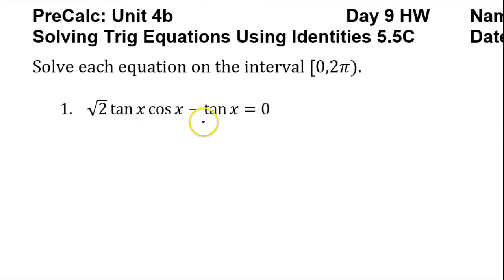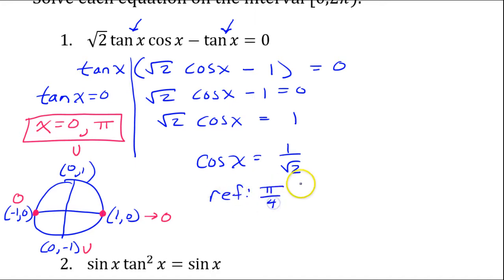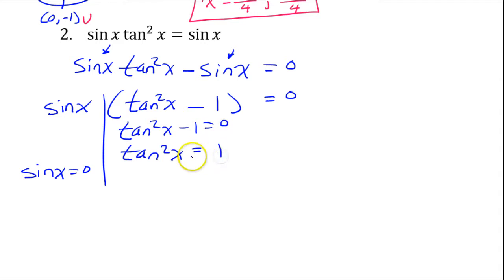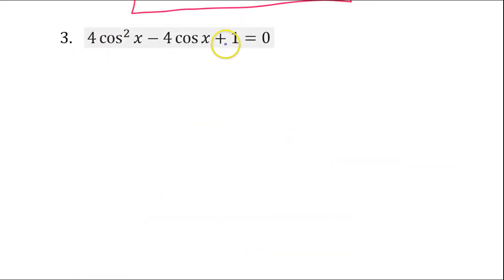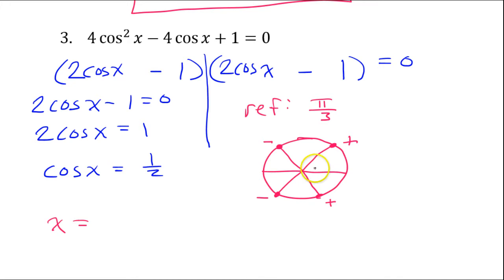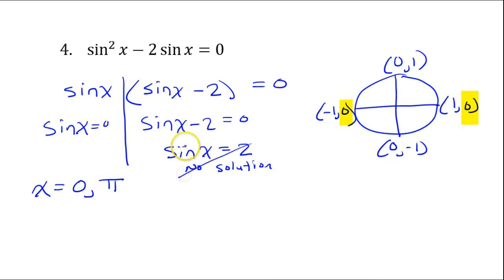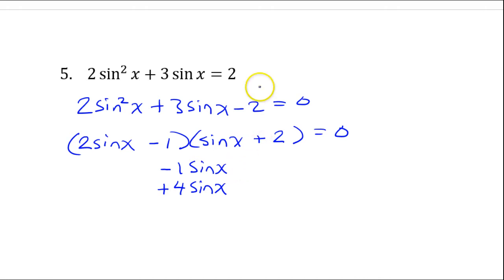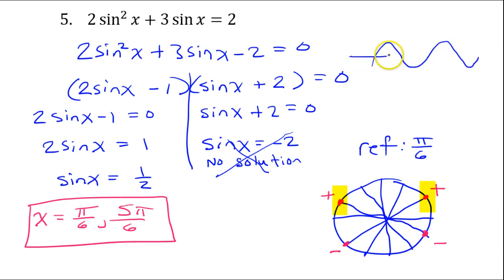Day 9 HW (1 to 5) Solving Trig Equations by Factoring